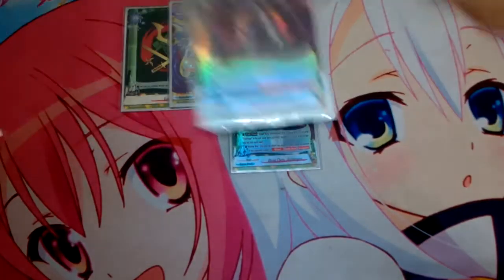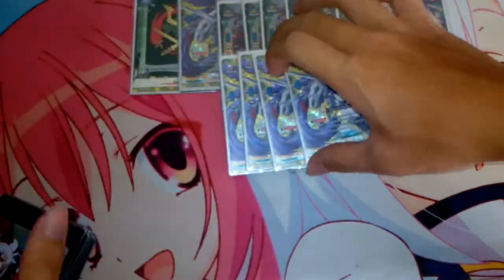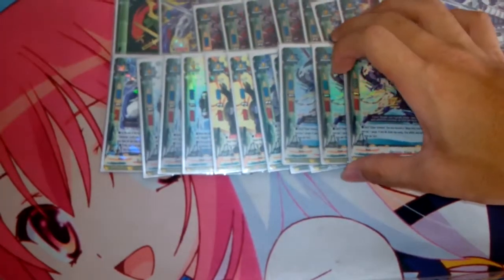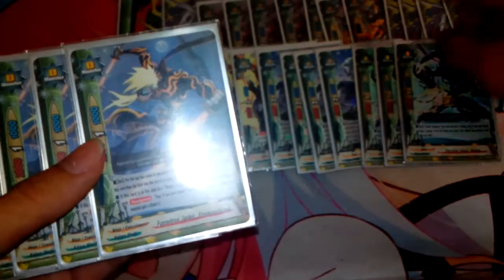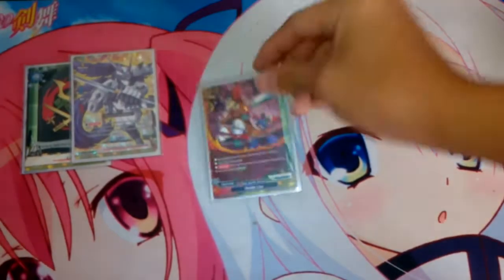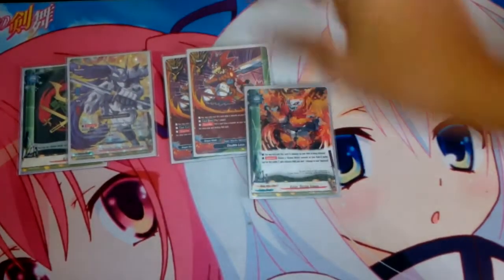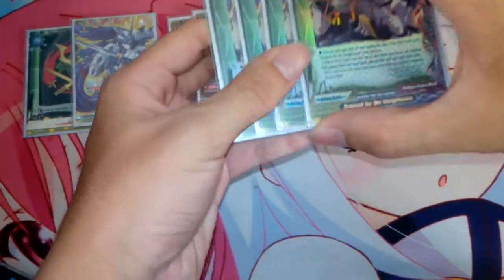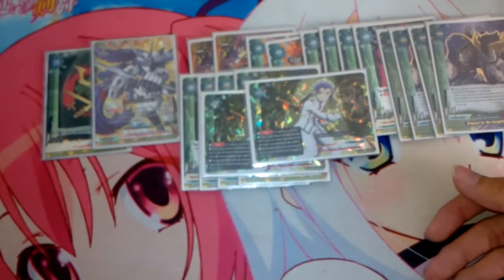Buddyfight!! Katana World Gojimaru Deck profile